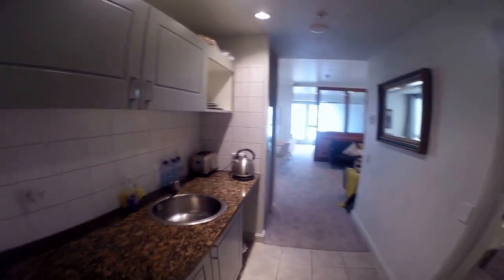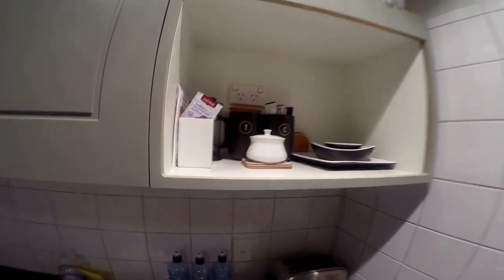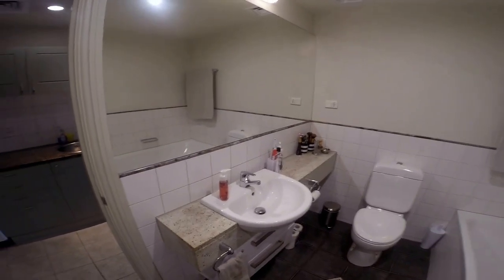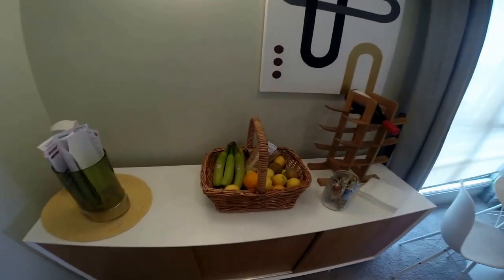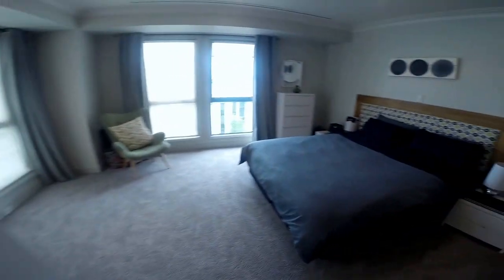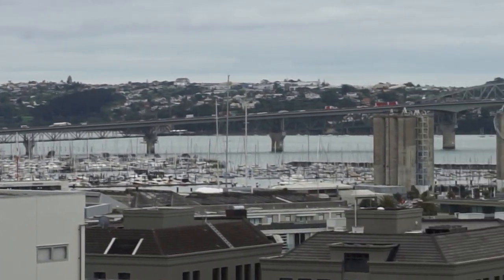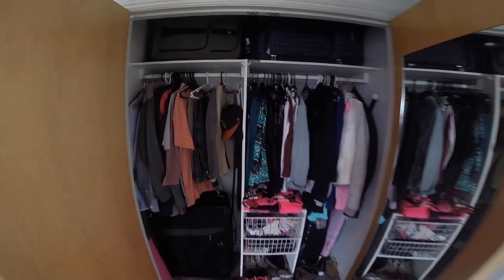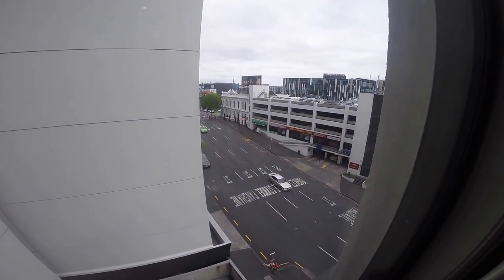New Apartment Tour!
We just moved into our new apartment at the Heritage Towers Auckland. This will be where we are staying for the next five to six months. So far we are loving this place! The amenities and location are what attracted us to this apartment. This complex has a rooftop pool with a view of the Sky Tower, two gyms, indoor lap pool, sauna, and a resturant on site. Hope you enjoy our tour! Welcome to our little home.